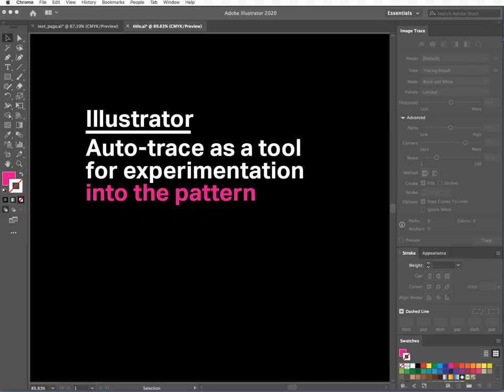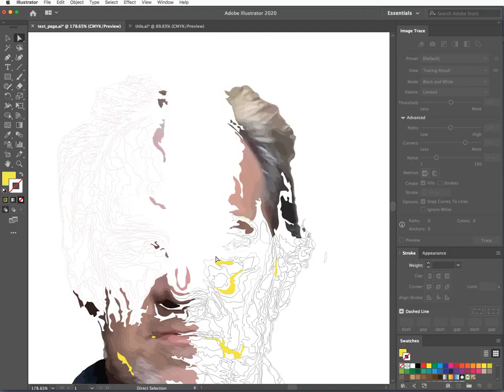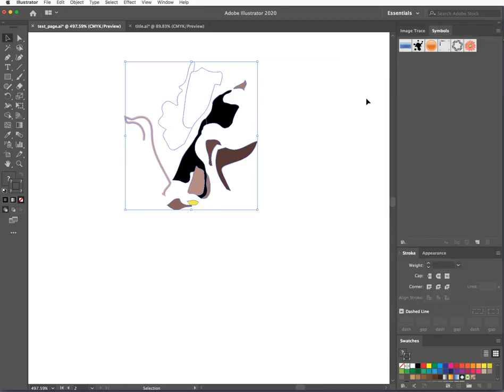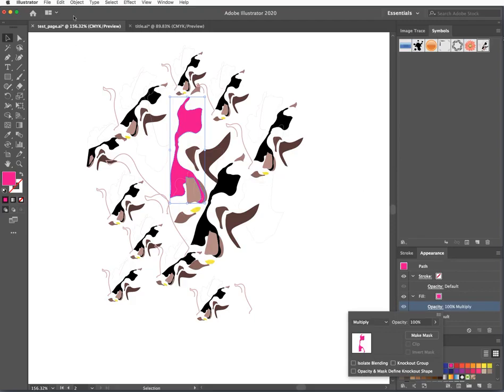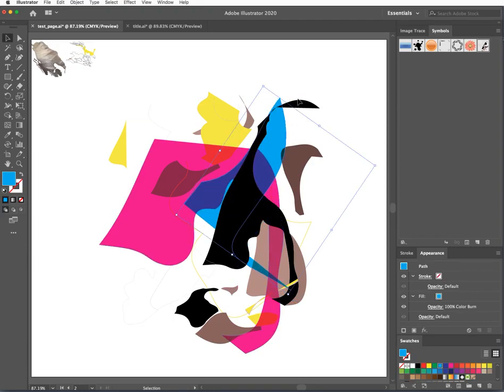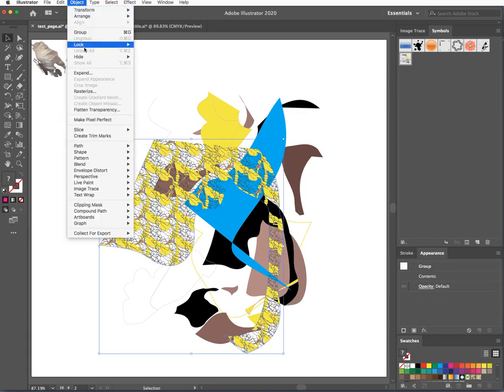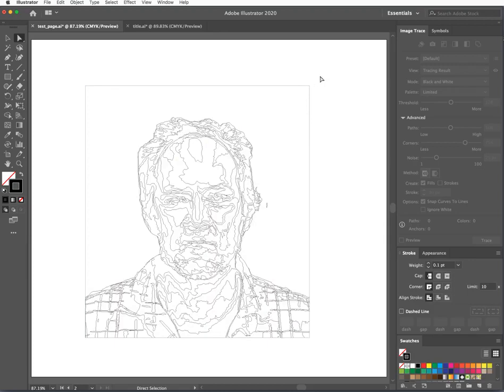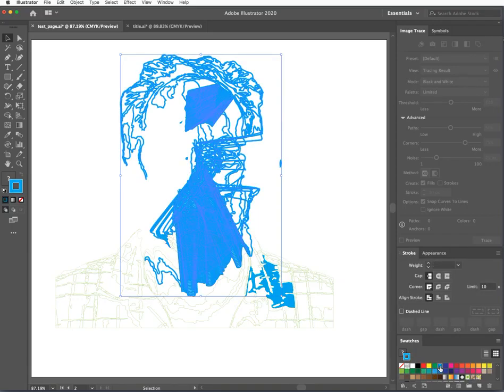3 Autotrace into the pattern